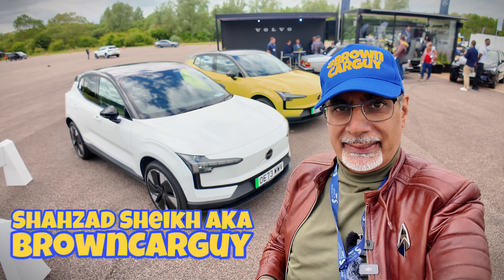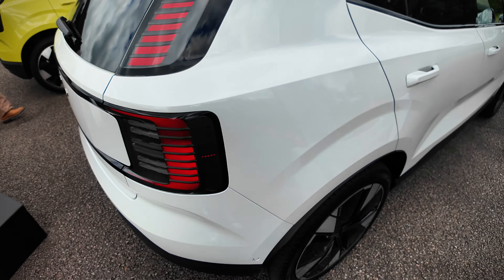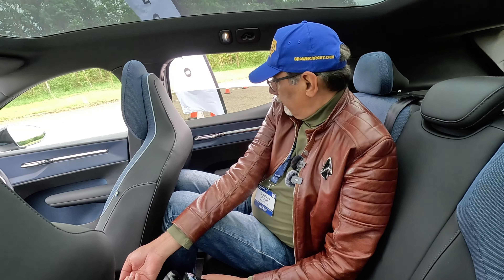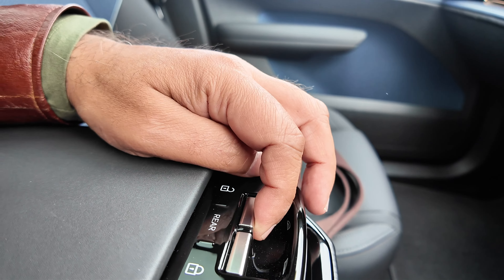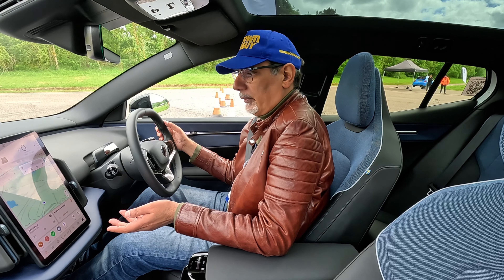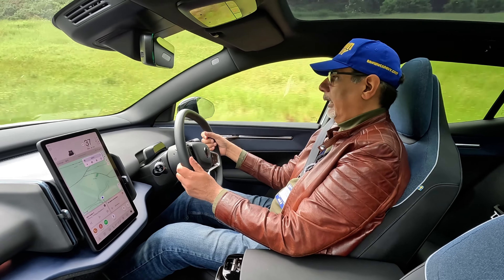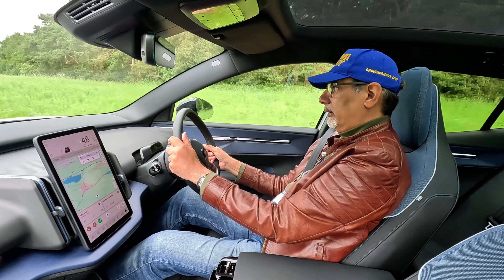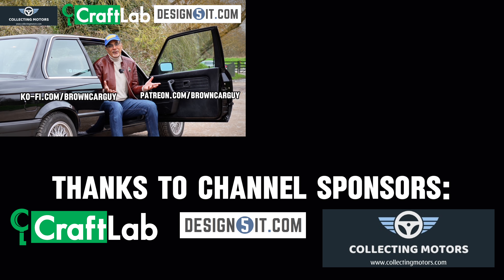Review: Volvo EX30 Crossover EV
In this video, I drive and review the all-new Volvo EX30 Single Motor Extended Range RWD Ultra. This compact electric SUV offers 272bhp, a 0-62mph time of just 5.3 seconds, and an impressive range of up to 295 miles. Priced at £42,045 for this top-spec Ultra version, it promises to deliver premium Volvo quality in a smaller, more affordable package. But does it live up to the expectations? Join me as I explore its design, practicality, and driving experience.

From the minimalistic yet sophisticated interior to the high-tech features like the 12.3-inch touchscreen with Google Automotive Services, this Volvo EX30 is geared towards the modern driver. We delve into the details, discussing everything from its stylish 20-inch alloy wheels to the impressive Harman Kardon sound system. Plus, find out how it handles on the road and whether the innovative design choices, like the lack of a traditional dashboard display, truly enhance the driving experience.

If you’re considering the Volvo EX30 or just curious about the latest in electric vehicles, this review will provide all the insights you need.